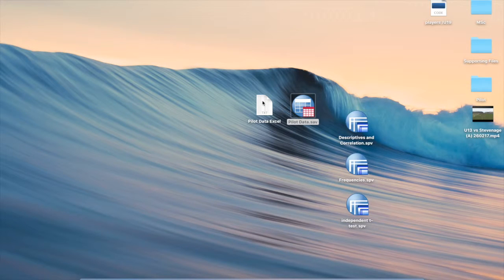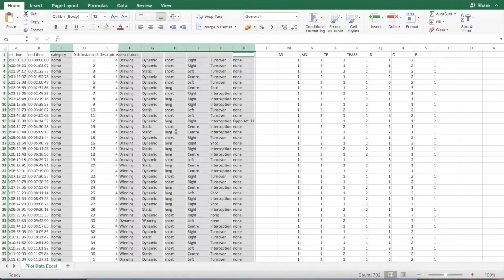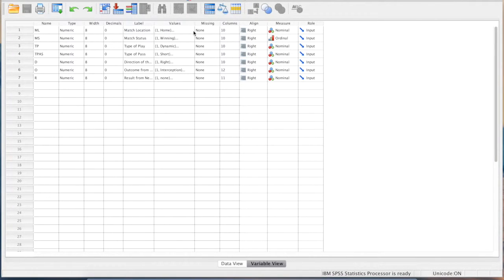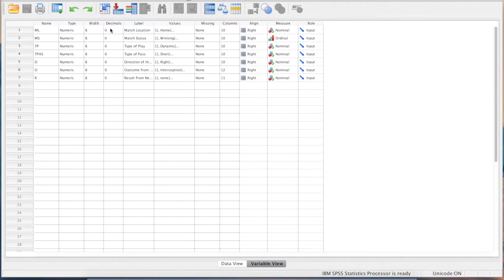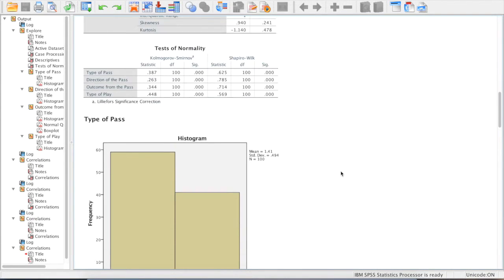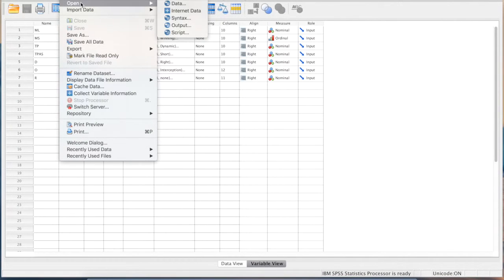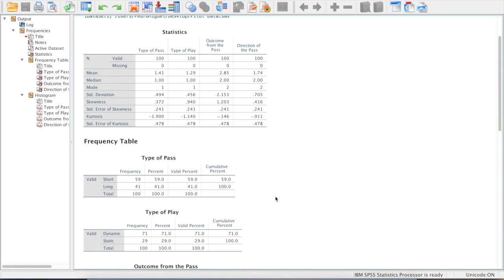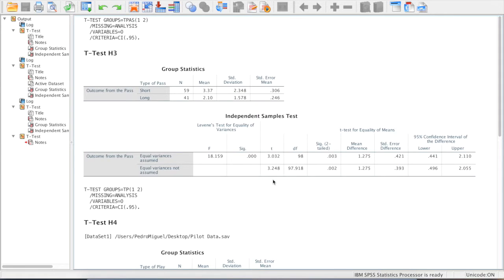Data Analysis in SPSS